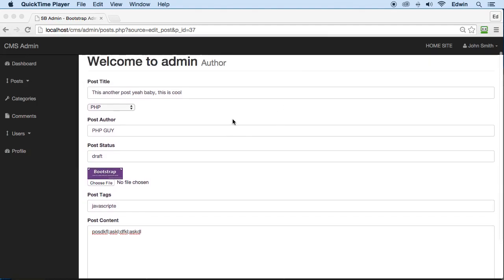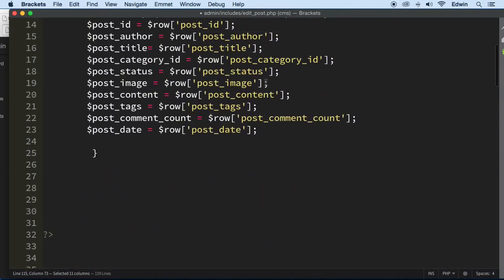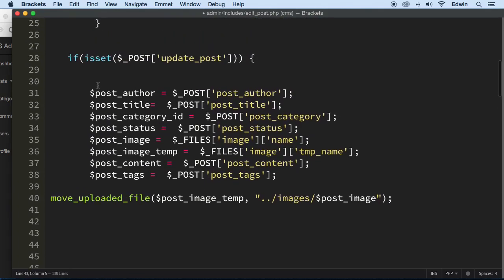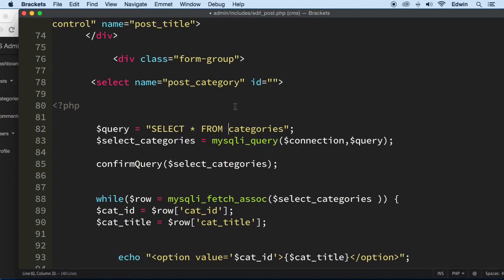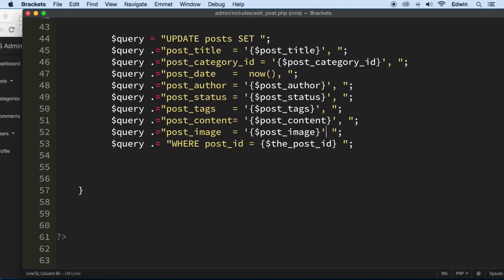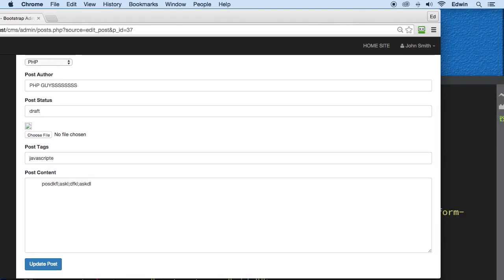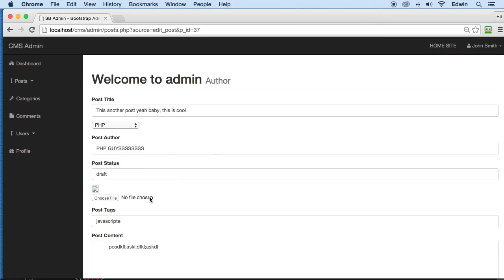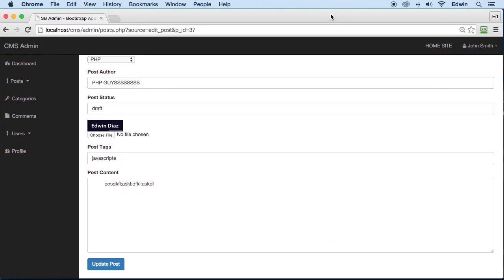10 Finally Updating Posts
Finally Updating Posts